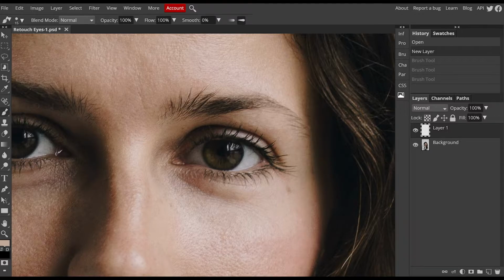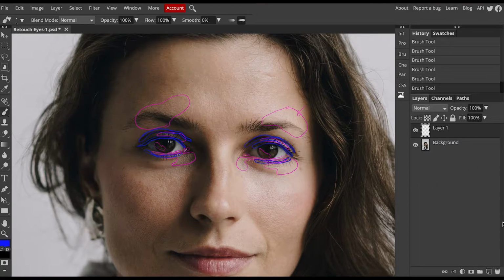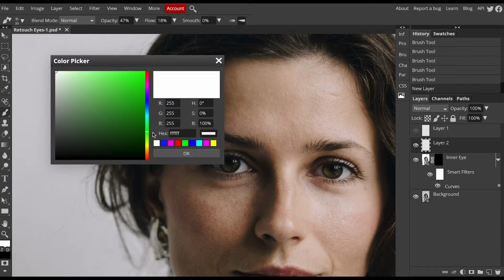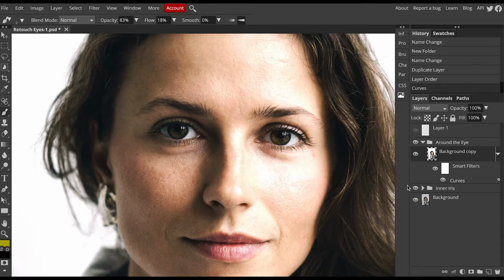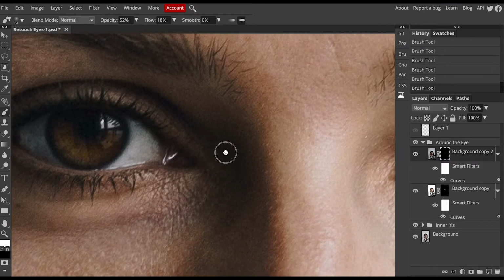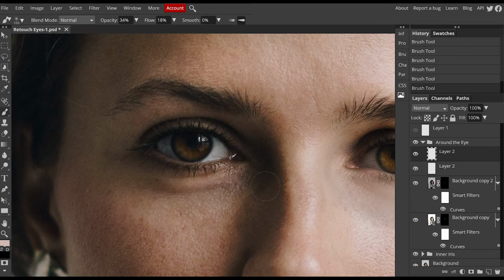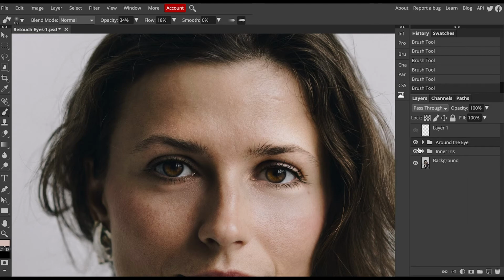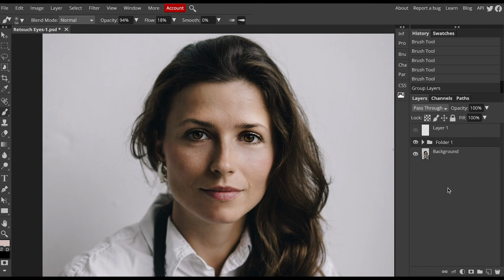Eye Retouch Complete